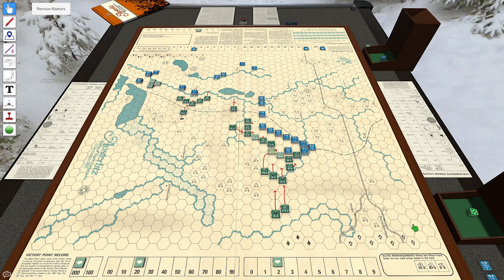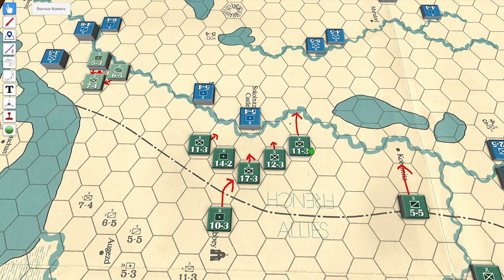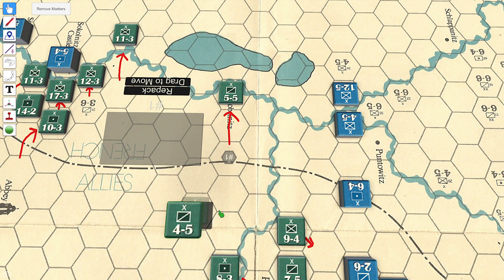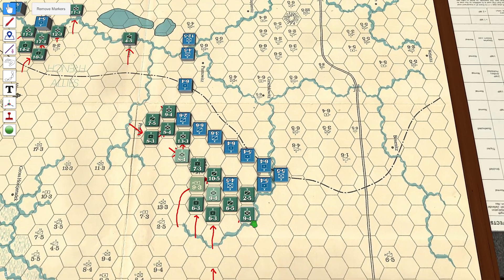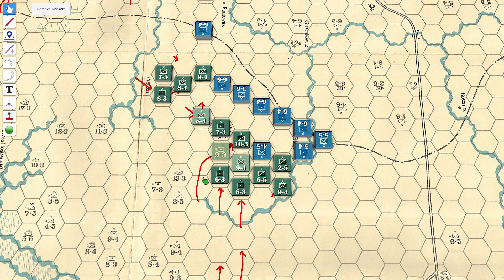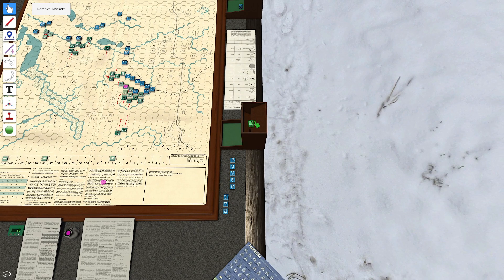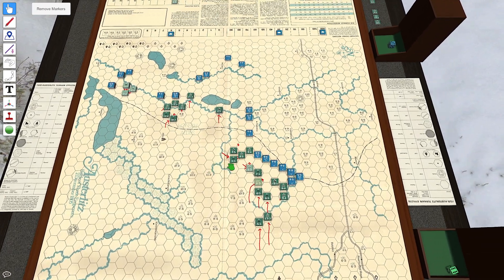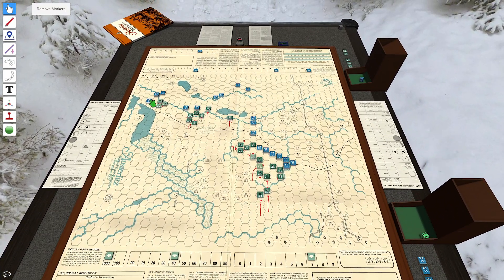SPI Austerlitz [Part 7] - Turn 4 Allied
A bloody turn for the Allies.